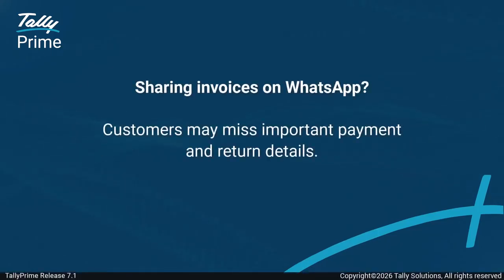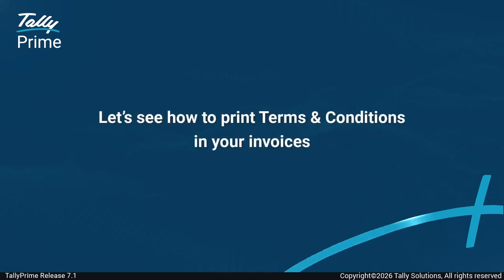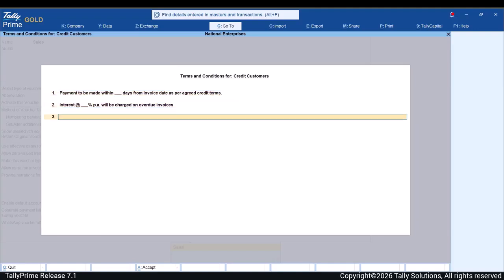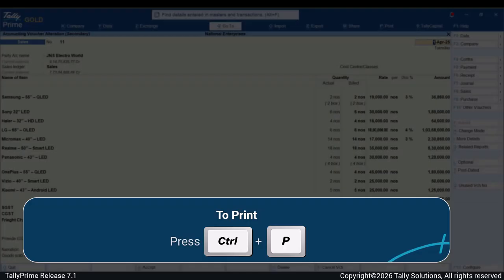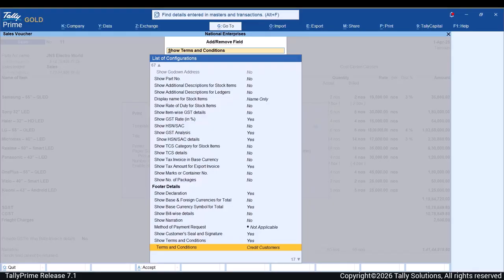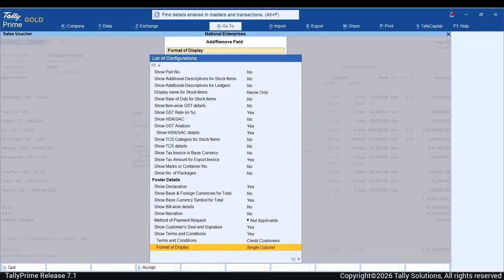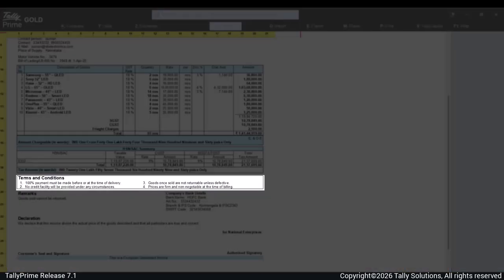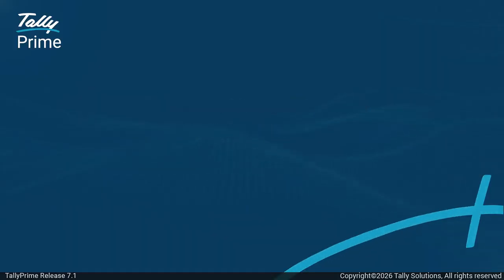How to Update Terms and Conditions While Printing Invoices in TallyPrime TallyHelp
Learn how to update, modify, and customize Terms & Conditions while printing invoices in TallyPrime.

Terms & Conditions are an important part of every business invoice. They help communicate payment terms, delivery conditions, warranty details, return policies, legal notices, and other important information to customers.

In this video, you will learn:

✔ How to update Terms & Conditions in invoice templates
✔ How to modify existing Terms & Conditions in TallyPrime
✔ How to display custom Terms & Conditions while printing invoices
✔ Best practices for professional invoice communication

Whether you need to update payment terms, delivery instructions, warranty information, or company policies, this step-by-step TallyPrime tutorial will help you customize your invoice print format quickly and efficiently.

Watch the complete video to make your invoices more professional and informative.

Customize Terms & Conditions in Invoice Print Format | TallyPrime
How to Change Invoice Terms and Conditions in TallyPrime
Update Terms & Conditions on Printed Invoices in TallyPrime
TallyPrime Invoice Customization: Add or Modify Terms & Conditions
Manage Invoice Terms & Conditions Easily in TallyPrime